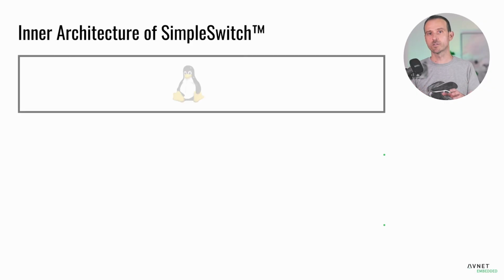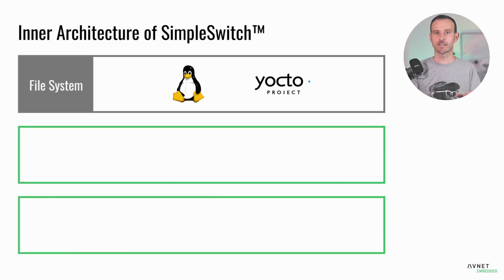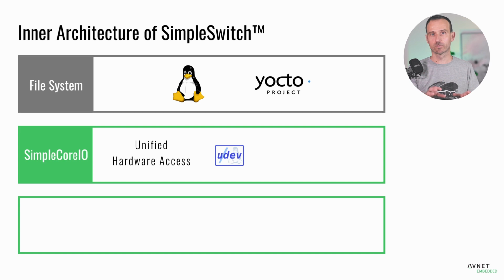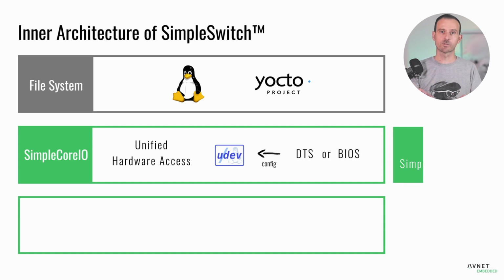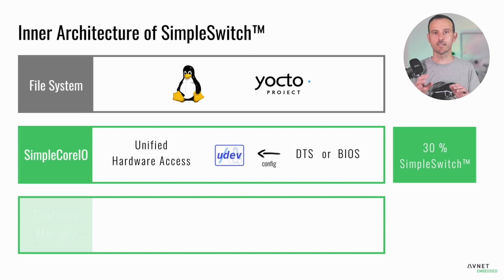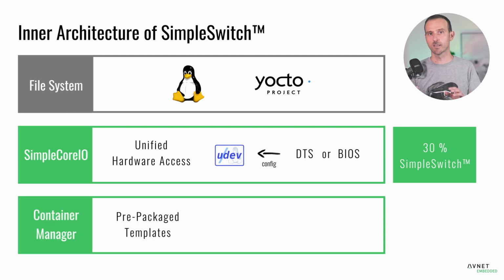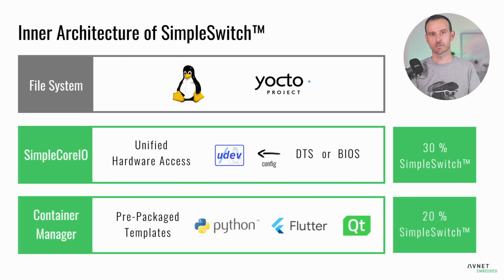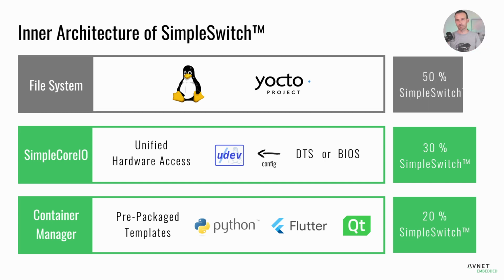Embedded Software Sessions - Episode 02 - Architecture of SimpleSwitch™